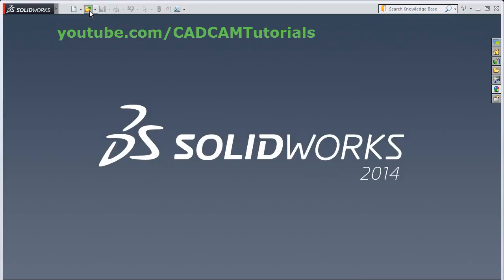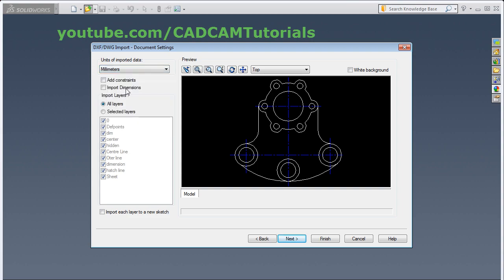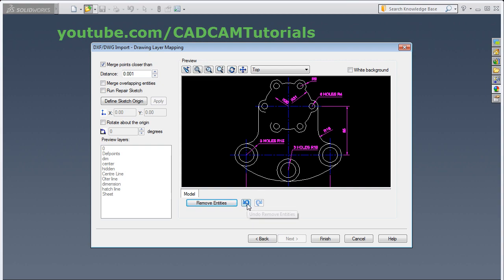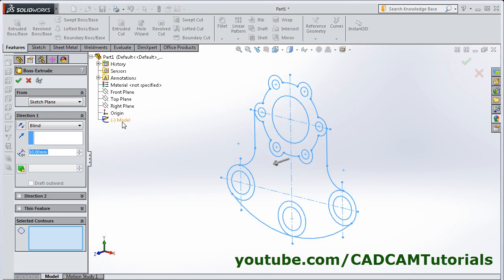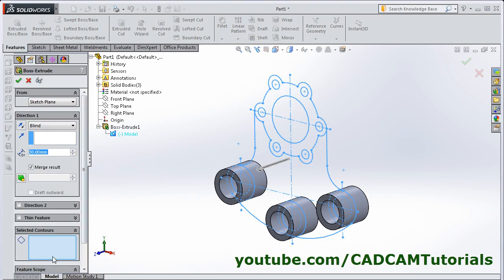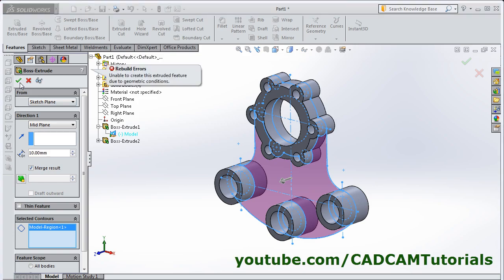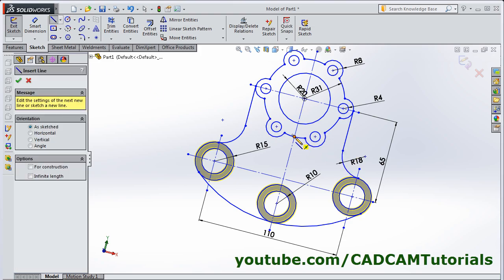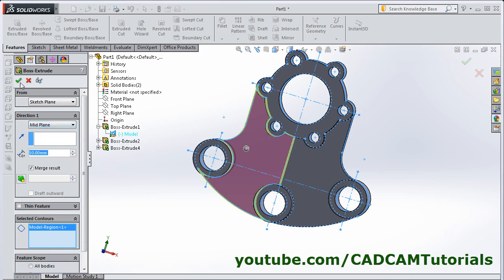SolidWorks Import DWG as Sketch and Convert 2D DWG to 3D in SolidWorks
SolidWorks Import DWG as Sketch and Convert 2D DWG to 3D in SolidWorks. This tutorial shows how to import AutoCAD drawing DWG as sketch in SolidWorks and convert this 2D dwg AutoCAD file to 3D in SolidWorks.
SolidWorks extrude part of sketch
SolidWorks import AutoCAD drawing